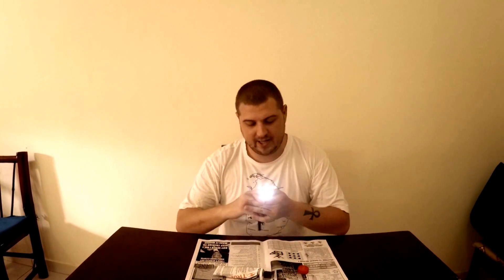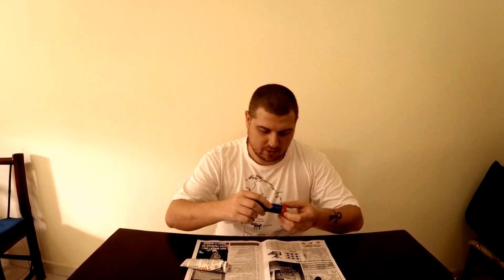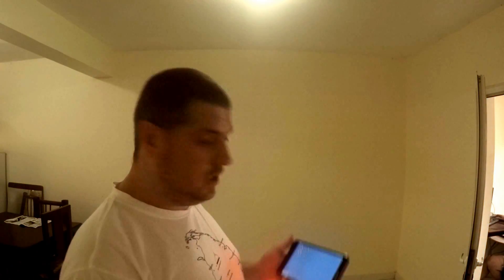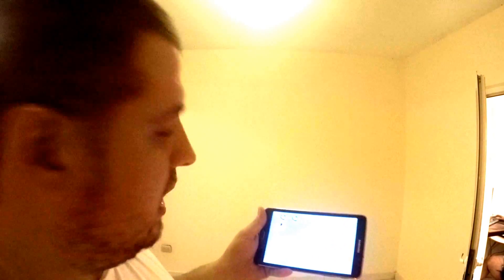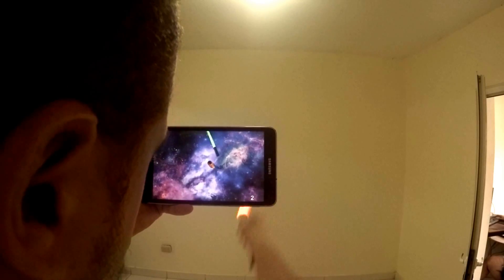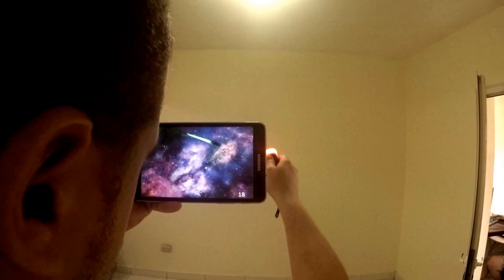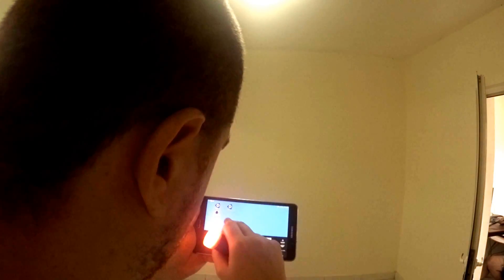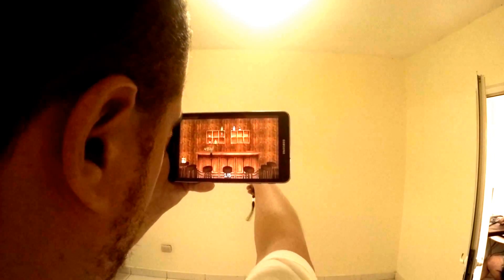DIY RevolVR VR controller in less than 30 seconds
To make this DIY Virtual Reality controller you need:
1. Transparent silicone glue.
2. Small flashligh.
3. Red or Blue plastic bottle cap.
4. 30 seconds of your time.

Have fun!